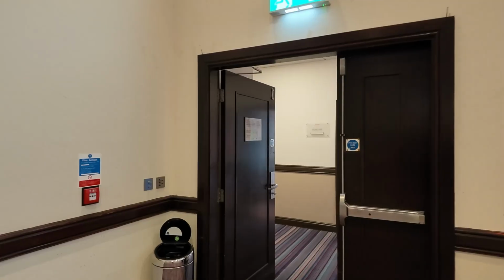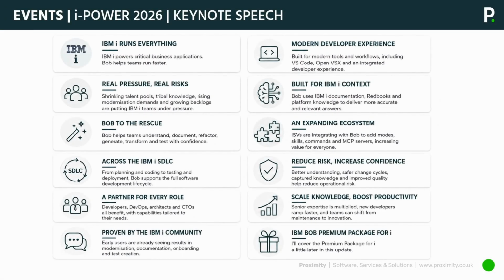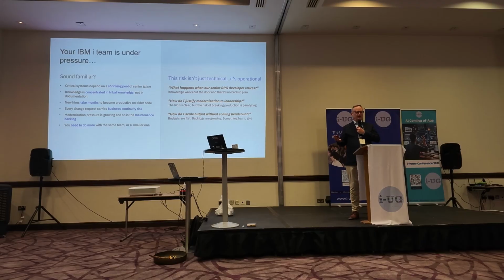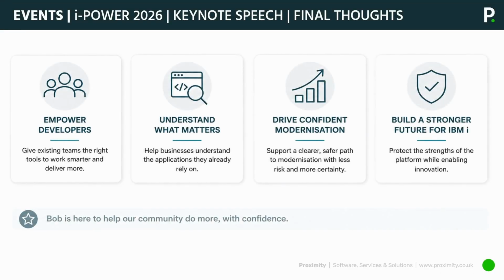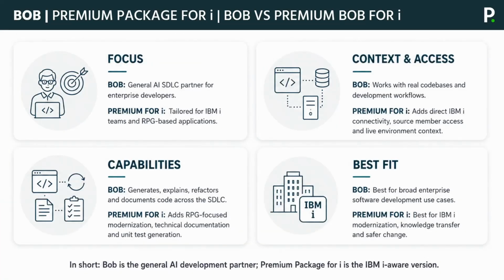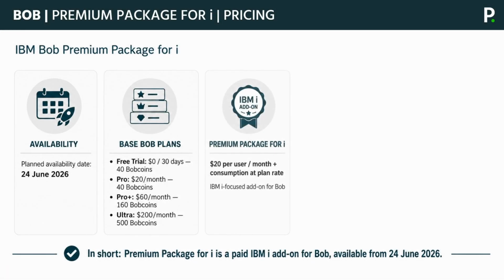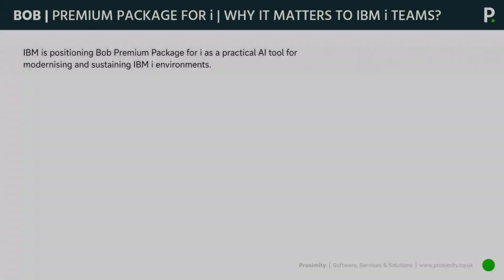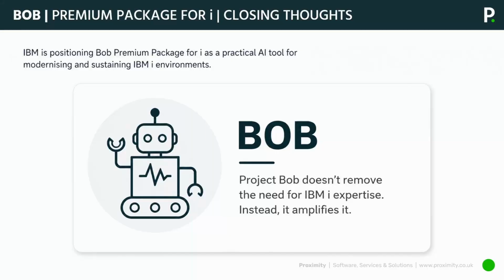Pricing and features for IBM Bob Premium Package for i | IBM i Update | Episode #36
Your IBMi Update for June 2026 - A snapshot of news and views on what’s been happening in the IBM i community in the past four weeks, as reported by Proximity.

In this month's episode, Andy Nicholson dives into some of the key insights into AI on the IBM i discovered at iPower 2026, and takes a look at the new Premium Package for i add-on that's been released for IBM Bob!

Catch the full Generative and Agentic AI on the IBM i interview with Andrew Laidlaw:

Timestamps:
0:00 Intro
0:34 iPower 2026 Conference in Milton Keynes June 2026
1:33 IBM Bob Workshop
3:04 Agentic AI with watsonx Orchestrate with Andrew Laidlaw
4:38 iPower Gala Dinner - Networking, Socialising, and Celebrating
5:44 iPower Keynote with Scott Forstie - Using AI to combat IBM i key challenges
9:09 IBM Bob Premium Package for i Overview
11:51 Comparison: IBM Bob vs Bob Premium Package for i
13:32 Bob Premium Package for i pricing, features and availability
15:09 What are Bob Coins for IBM Bob?
16:14 Should you choose IBM Bob Premium Package for i?
17:59 IBM Bob won't remove the need for IBM i expertise
18:28 Thank you and outro